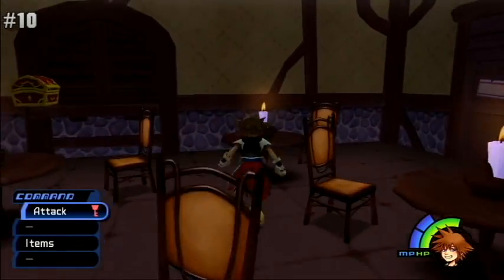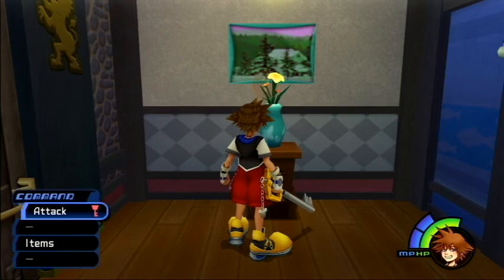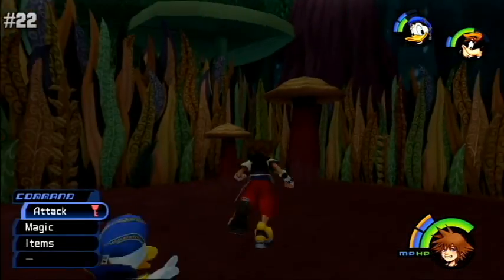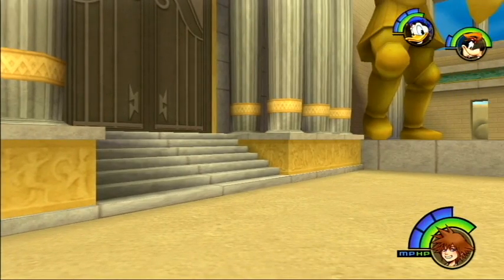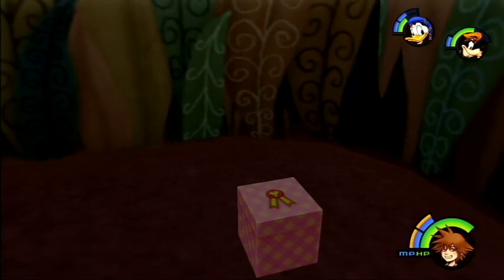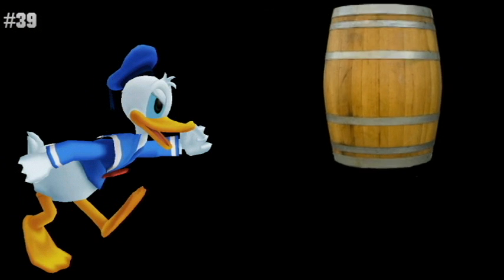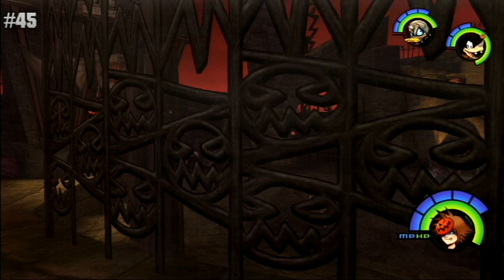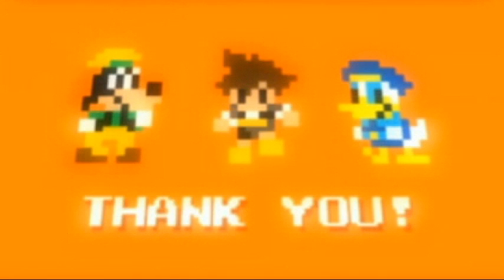Simply Press Start - The Little Things of Kingdom Hearts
A new series as I attempt to reboot this channel.